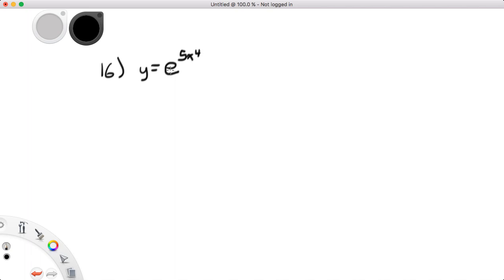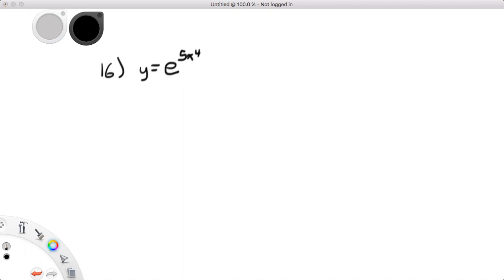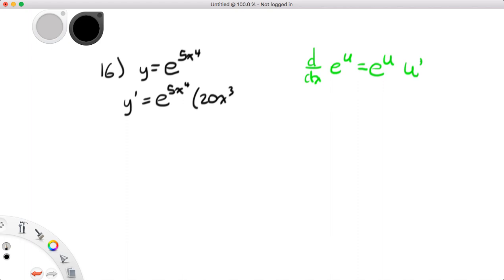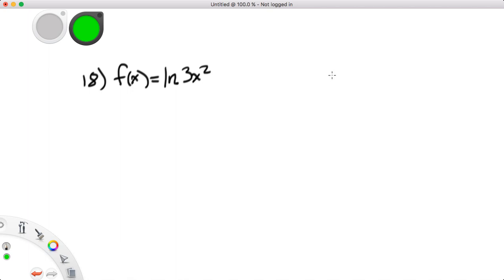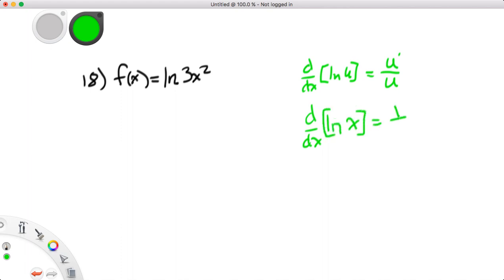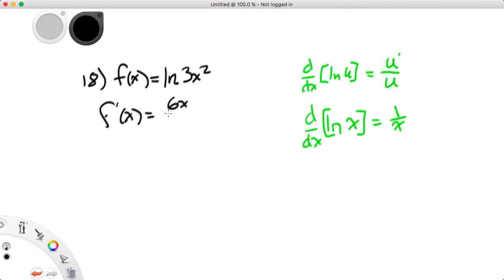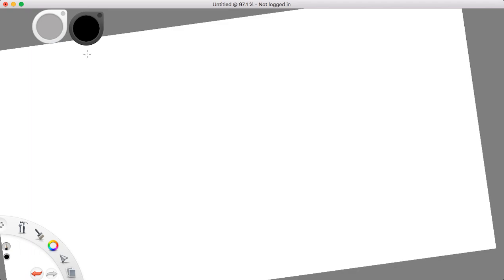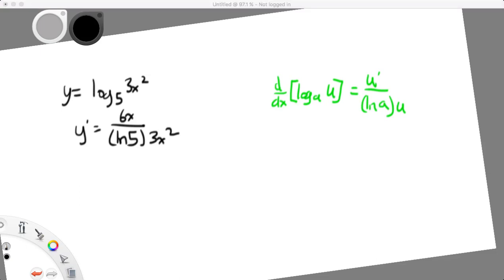Deriv LogExp 2017 04 02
Using basic differentiation rules to find derivatives of logarithmic and exponential functions.